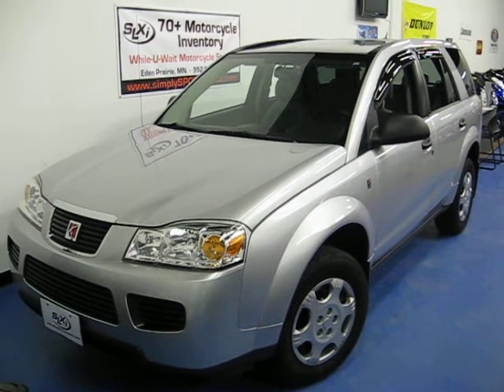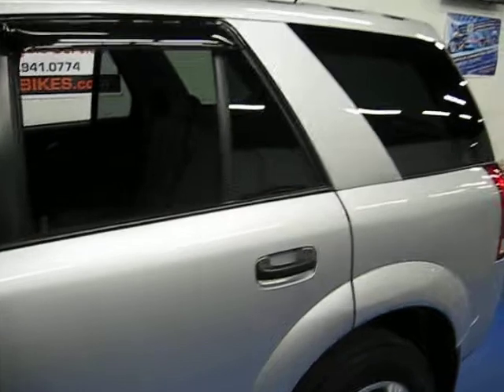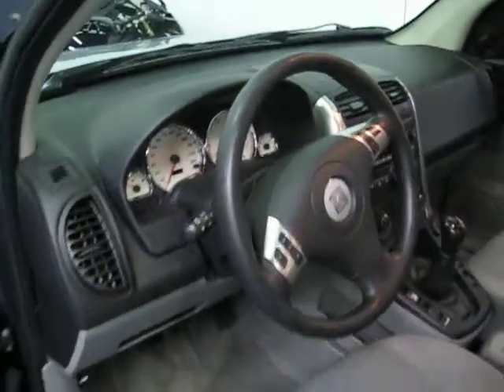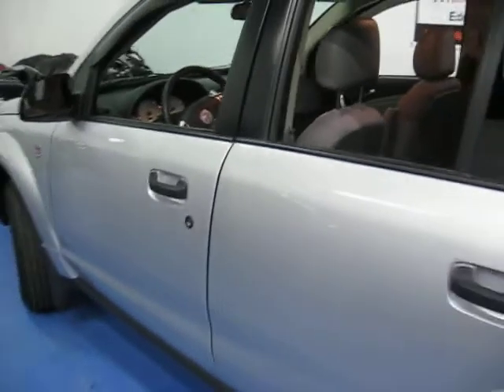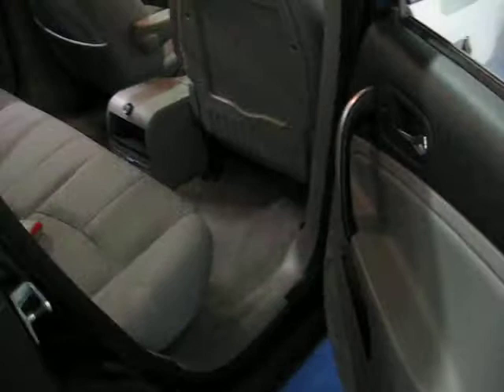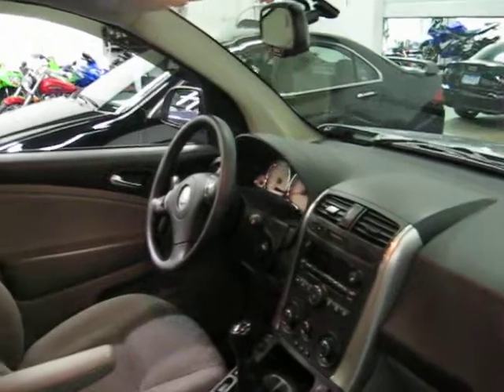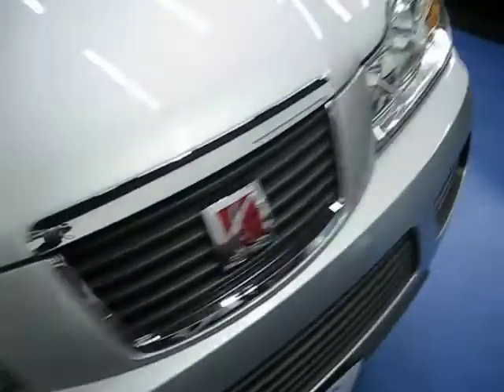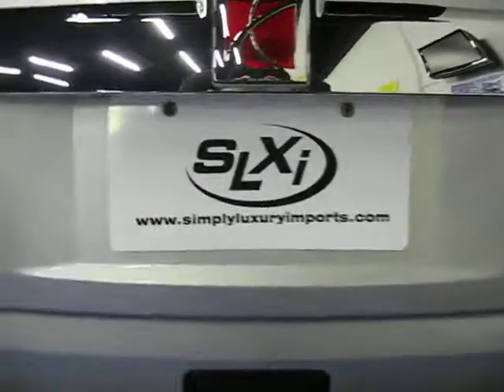SLXI CARS FOR SALE: 2007 Saturn Vue Silver SN845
5 Speed Manual--Power Windows and Locks--CD Player--Cruise Control-- This one owner with a clean carfax was just traded in here at our store. Full inspection performed and passed.